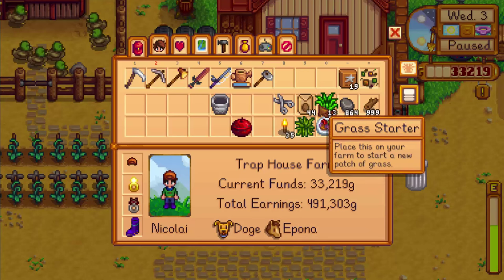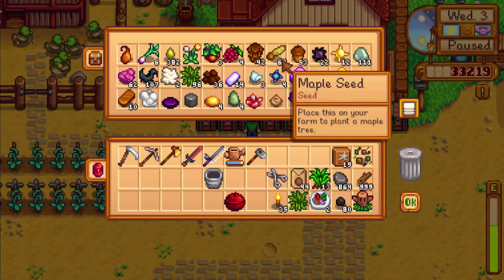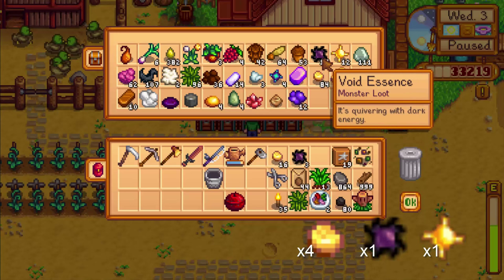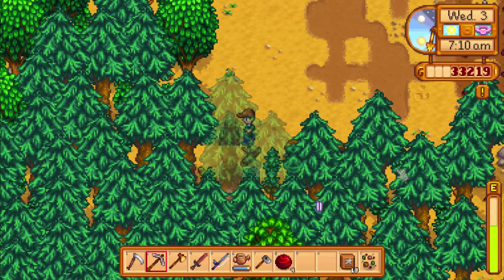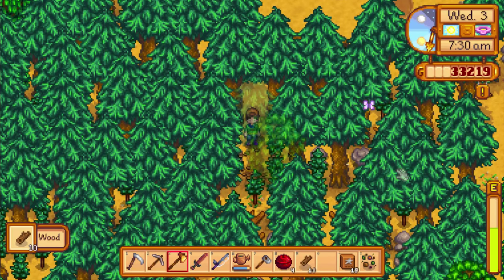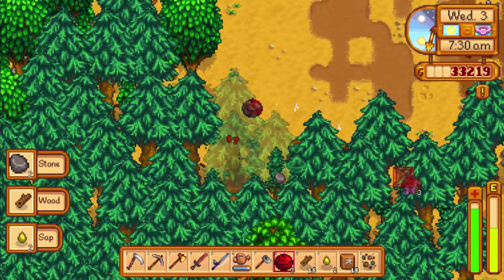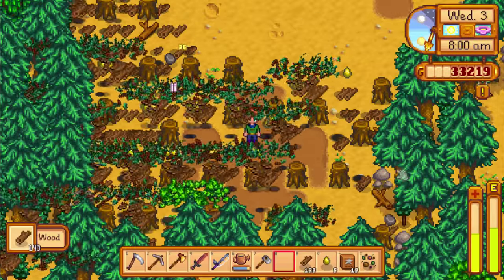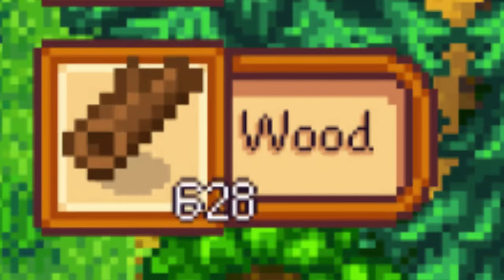How To Cut Down Trees Fast! [STARDEW VALLEY]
In this video I'll show you how to make lots of wood fast and how to clear your farm of all the over grown trees you have!
First you're going to need a few mega bombs. 4 per section of trees. Then bombs away, you should be making lots of wood and lots sap right after that fourth bomb goes off. Enjoy.

Means a lot to me and I will be making more Stardew Valley videos in the future :)